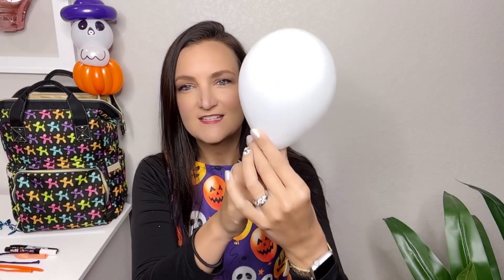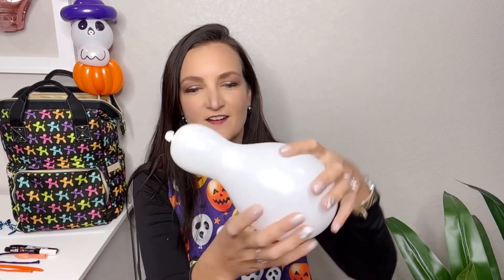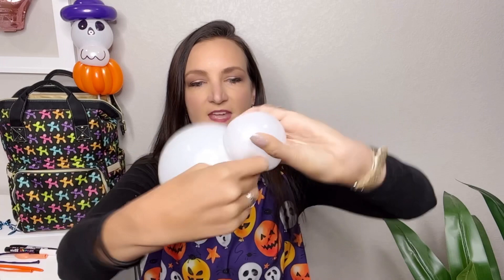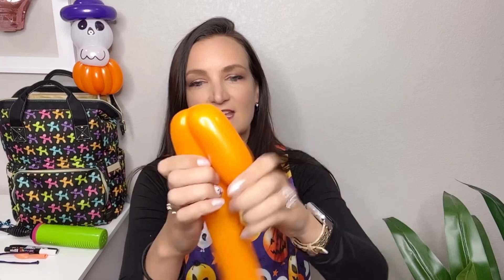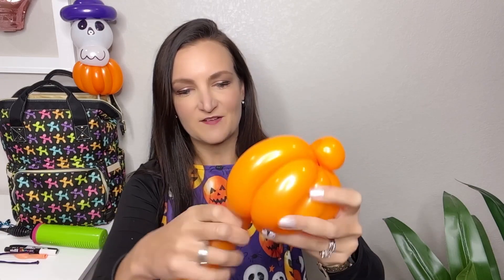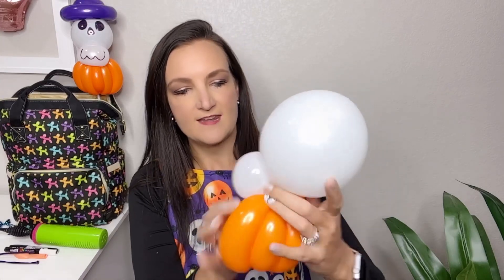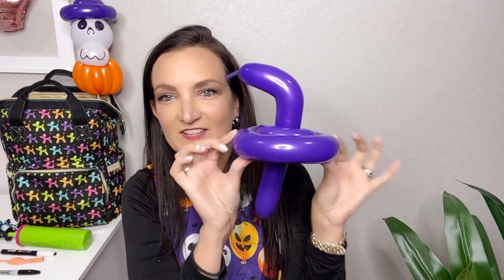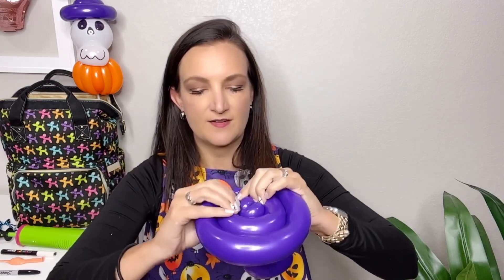Halloween Skull Witch Balloon Twisting Tutorial!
💀 What's better for Halloween balloons than a design that combines pumpkins, skulls and witch hats?  I don't know, but I would love to see your take on this design in our free Facebook Group this week!

🎈🎈🎈 Supplies to make Halloween Skull Balloons! 🎈🎈🎈

💀 UGLU DASHES